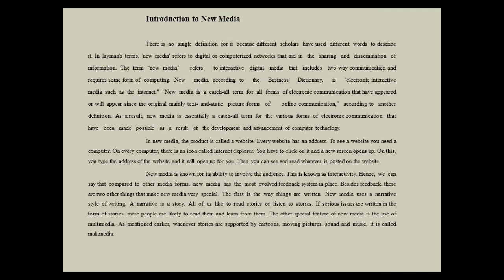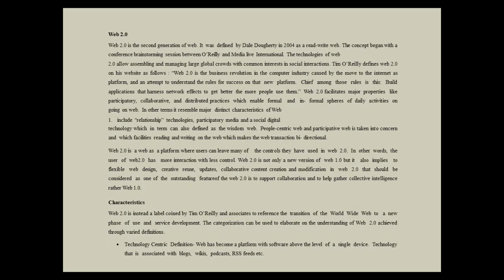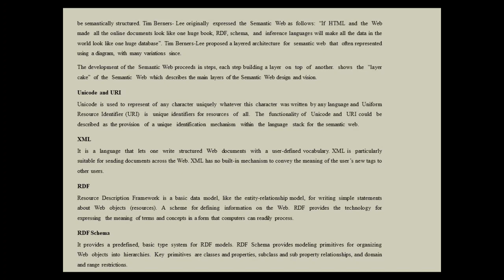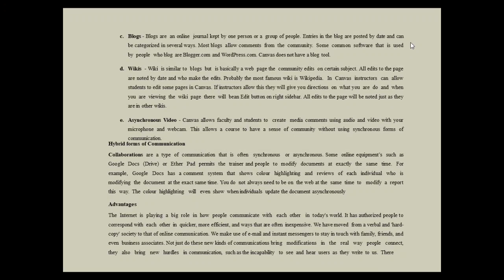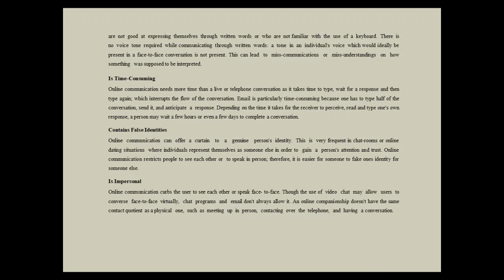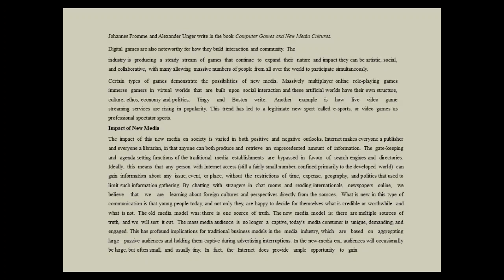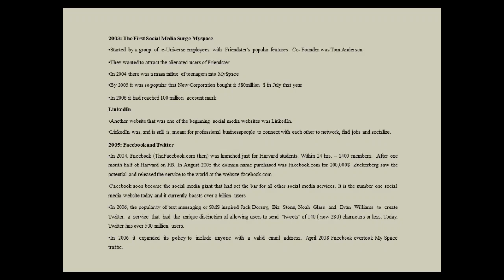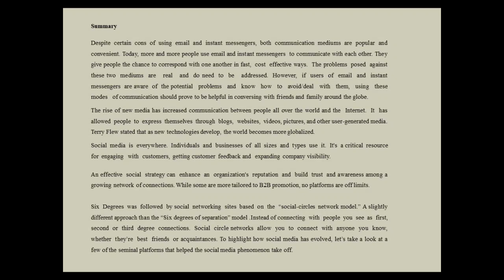MAJMC 103 Unit 13 Importance and Usage of Social Media Platforms